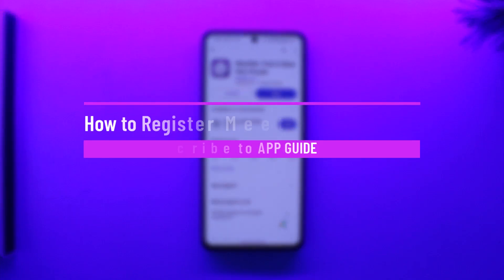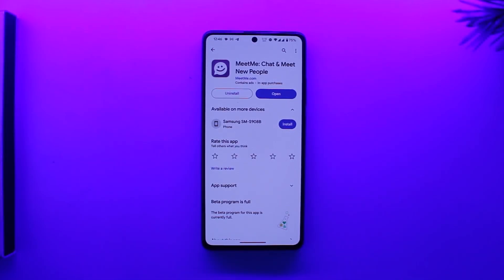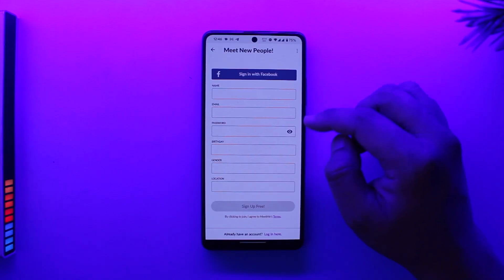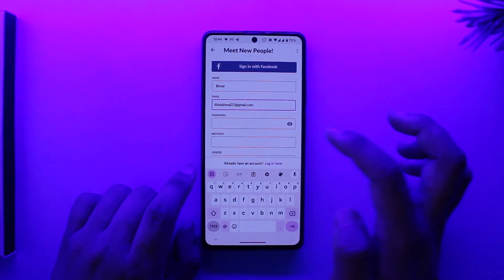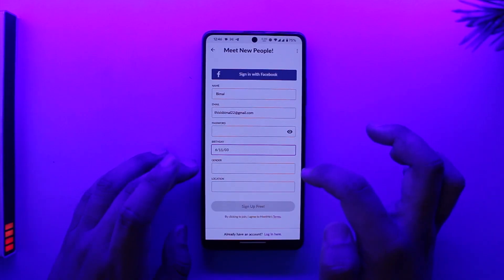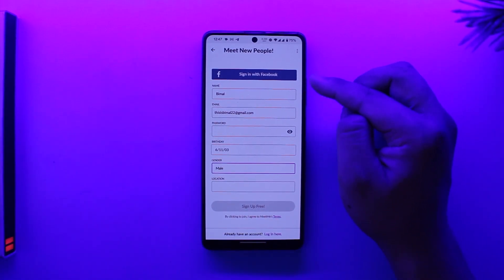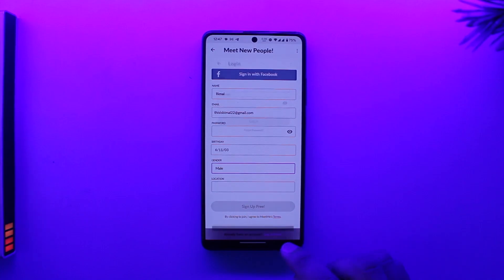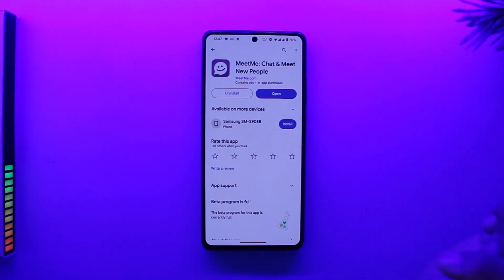How to Register MeetMe - Login MeetMe App !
This video guides you through an easy step-by-step process to register MeetMe. So make sure to watch this video till the end.

~ Chapters:
0:00 Introduction
0:11 Register MeetMe
0:55 Conclusion